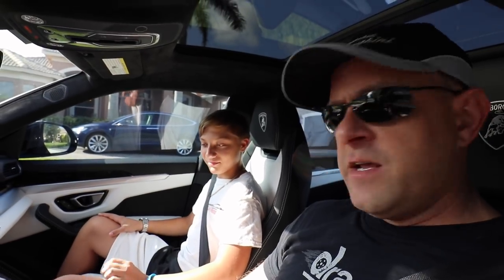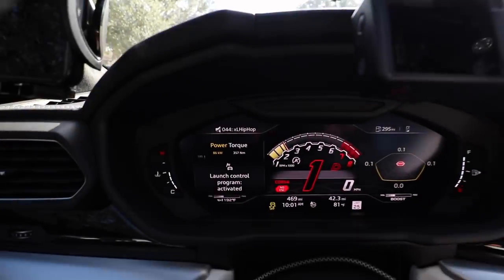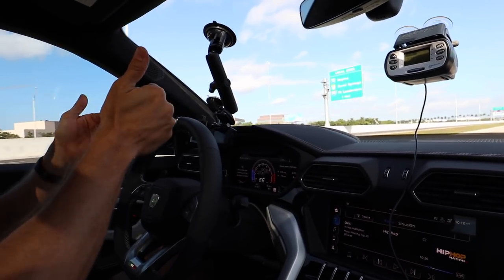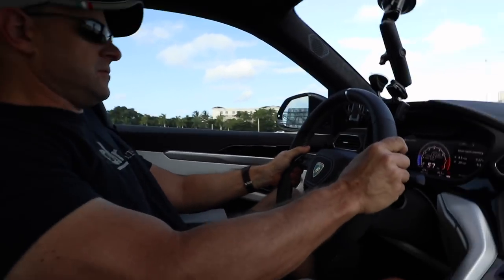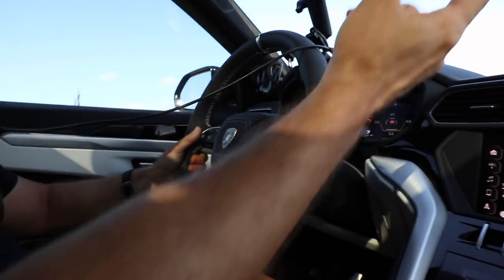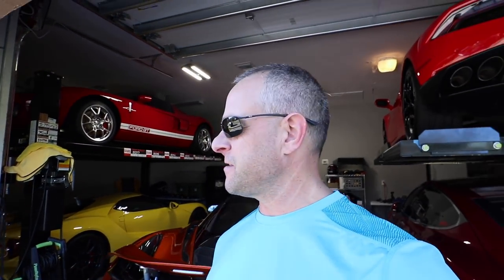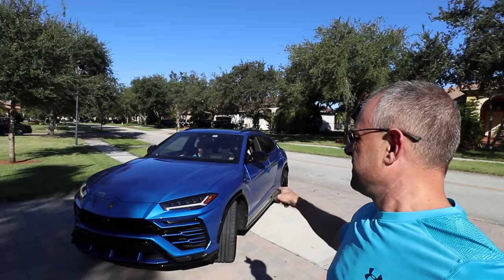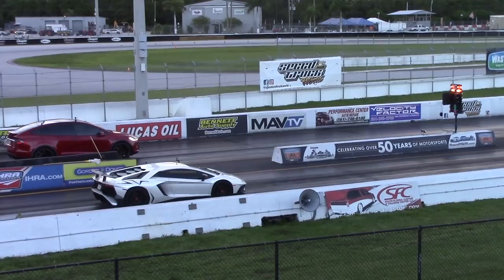Lamborghini Urus Launch Control VBOX 1/4 Mile Testing - AMAZING 0-60 time! Can it beat the Model X?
We test the all new 650HP Lamborghini Urus and the results are impressive!  Can it take down the current world record holder for the quickest SUV, the Tesla Model X P100D?  Included are VBOX results for 0-60, 0-100, 100-200 kph, 60-130 MPH.